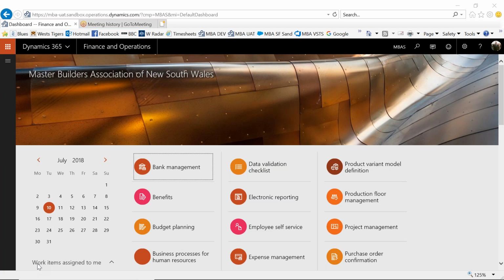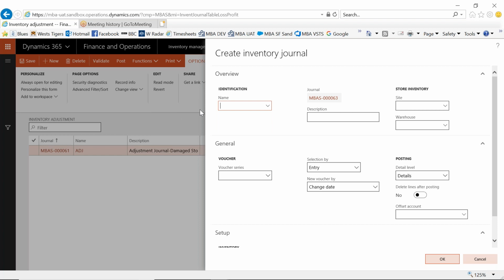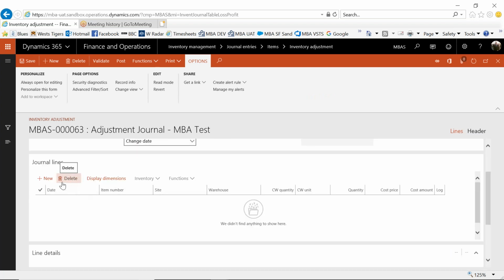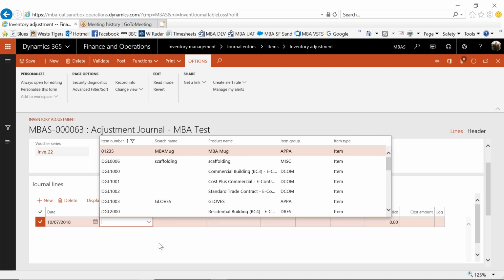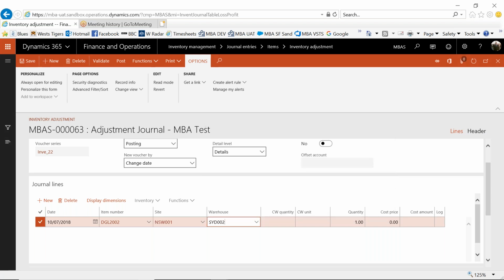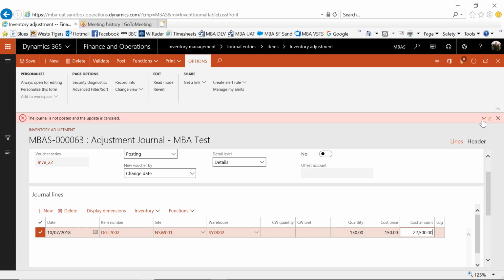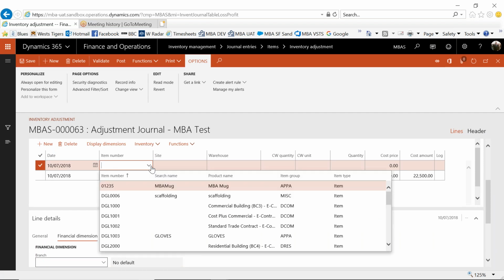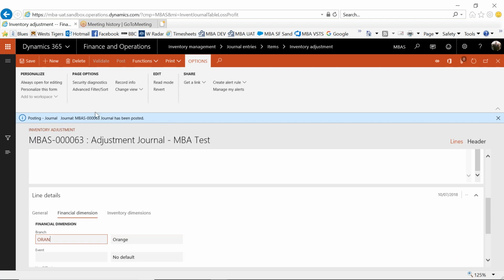MBA Inventory Stock Adjustment INV 6